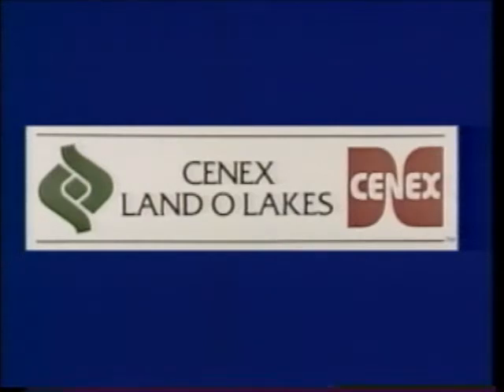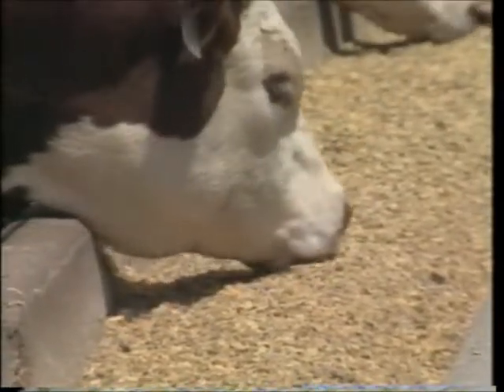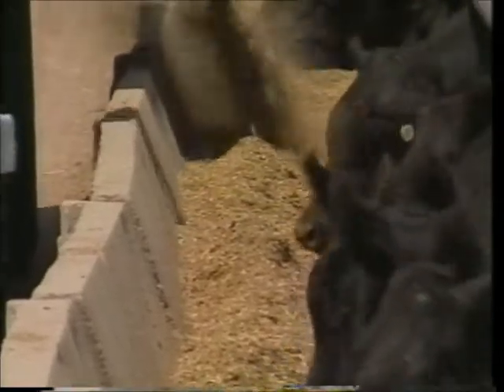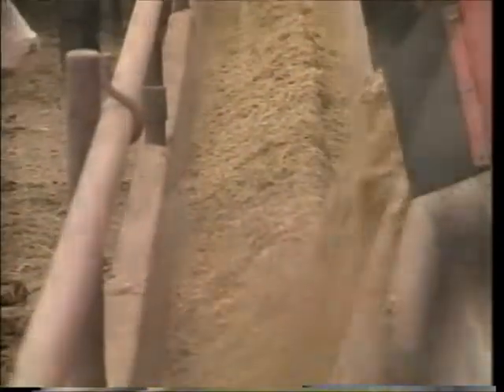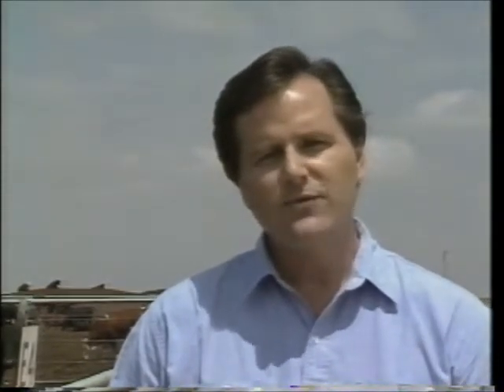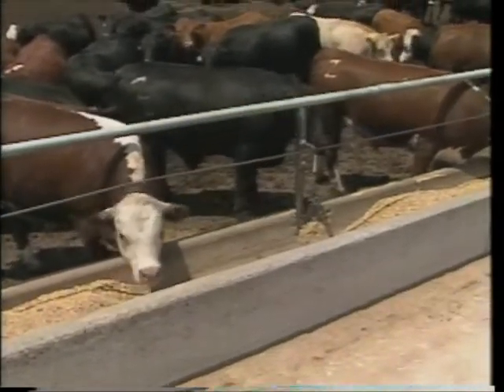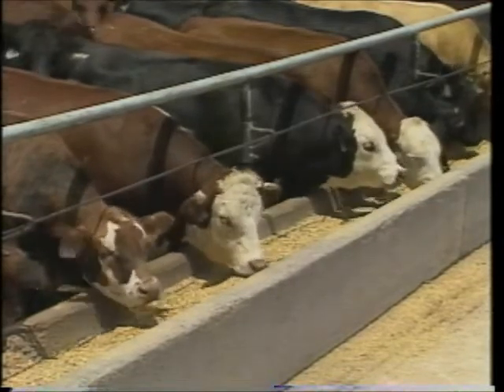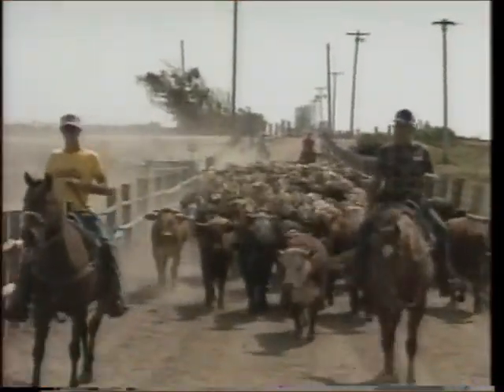Bunk Management (Feedbunk Management) (1990 VHS)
For some twisted reason, this may very well be the single most requested video to this channel.  Be prepared for disappointment...